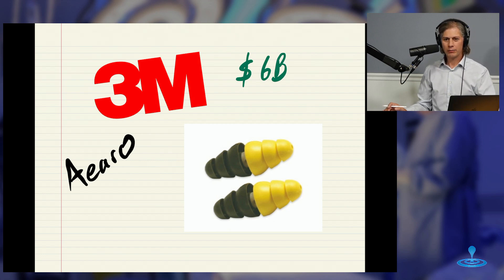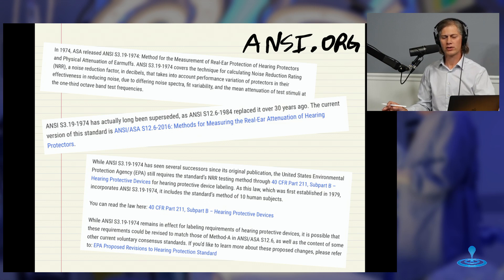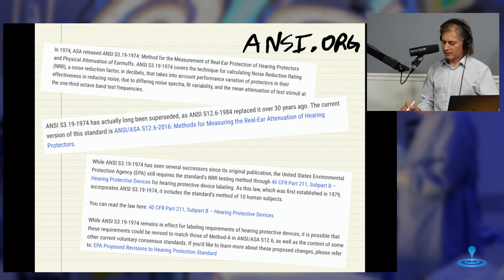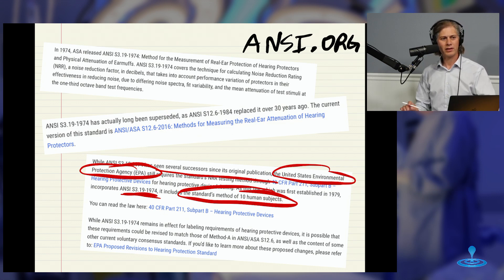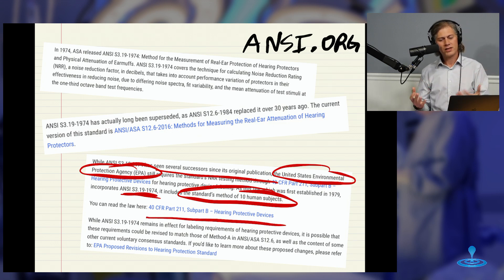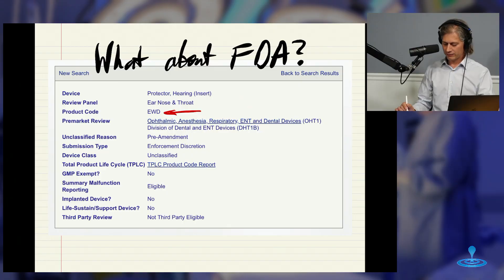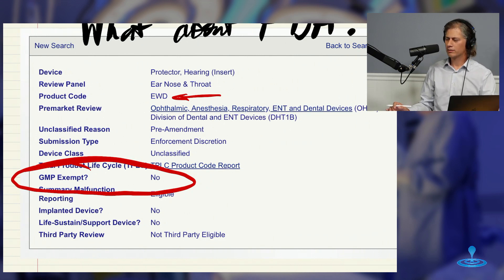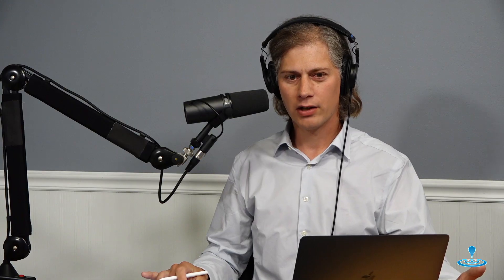Is FDA involved in the 3m earplugs lawsuit?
in2being is hiring software and med device engineers!

/ Were the 3M military earplugs ever FDA approved?
3M is going to be paying some $6 billion to settle lawsuits surrounding their now-off-the-market Version 2 Combat Arms Earplugs. The financial fallout is huge, but what can we learn as a medtech community? Were these devices ever FDA cleared? Did they need to be? 3M is accused of neglecting ongoing safety testing and misreporting results... but what testing ARE earplugs supposed to undergo? And what parts of the medical device development process are supposed to stop things like this?

Did the FDA approve the 3M military earplugs? Was the FDA involved in the 3M defective earplugs lawsuit?

Chapters
0:00 -

Each week we bring you fresh FDA news and commentary, in-depth regulatory and development education, interviews with MedTech community members, and announcements of relevant events - all curated by your medical product development team at in2being, LLC. Listen at your leisure, or join us LIVE Fridays at 2-3 PM ET!

CONTAINS NEITHER LEGAL NOR MEDICAL ADVICE